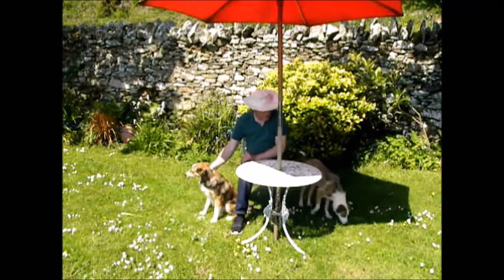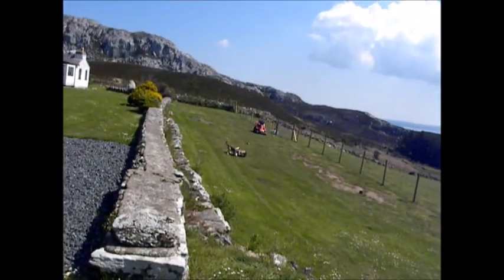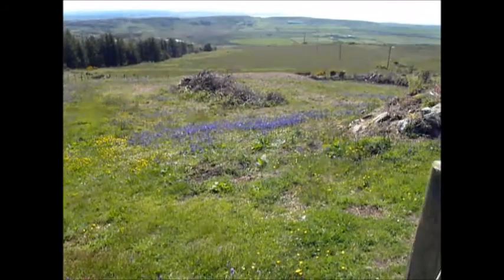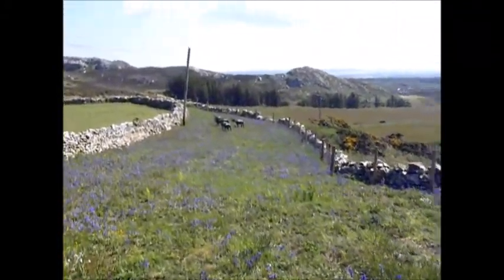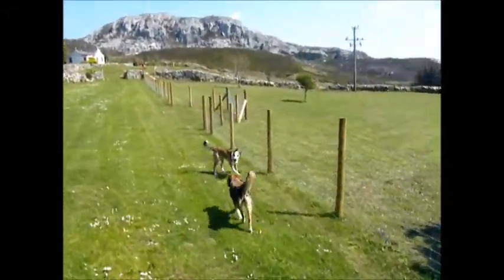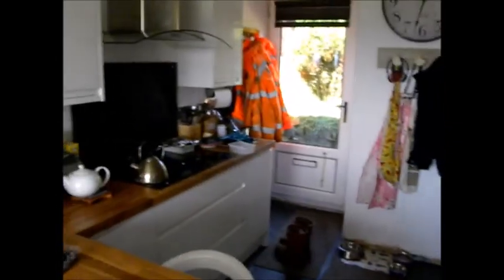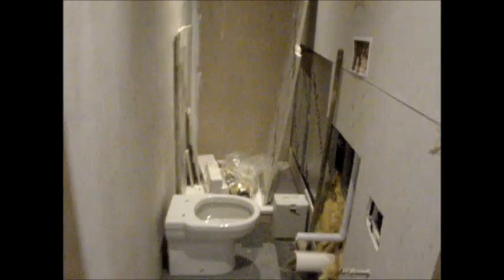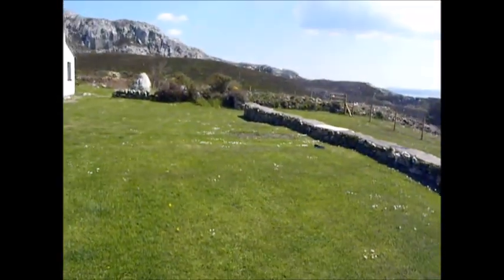Foel Fawr 6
The latest blockbuster